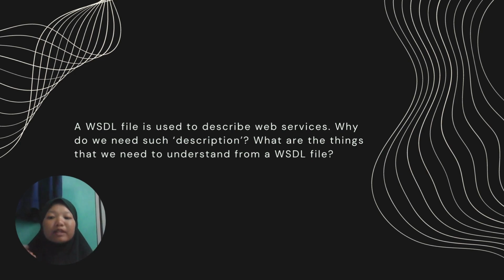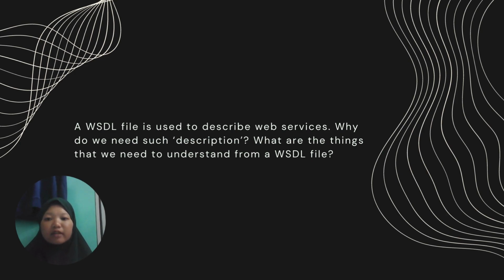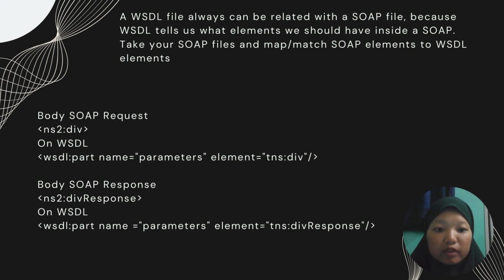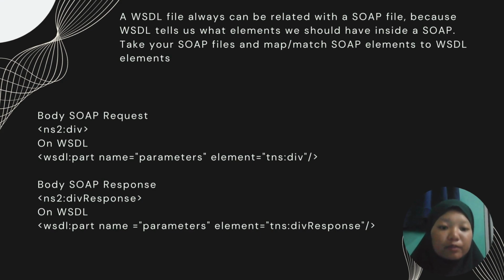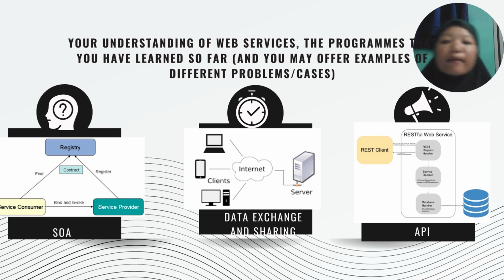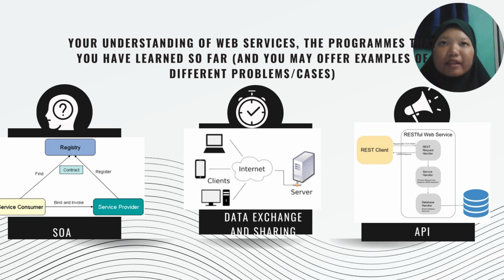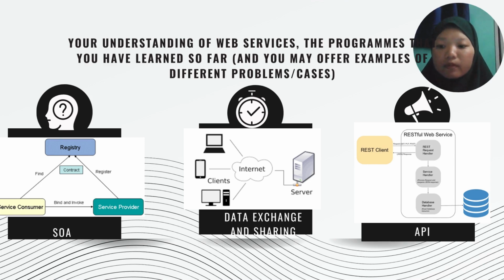LABORATORY PRACTICAL 5